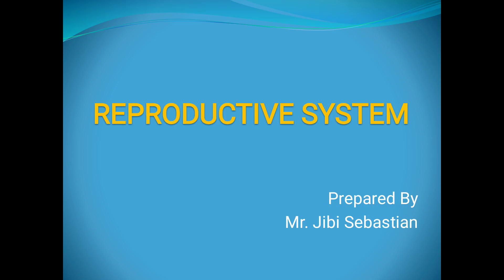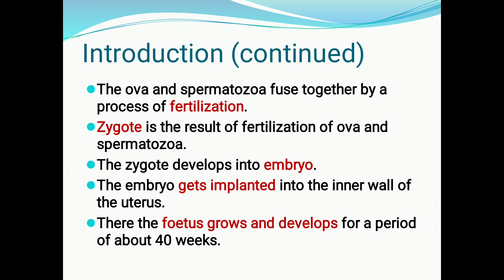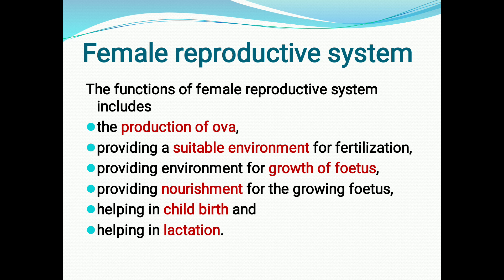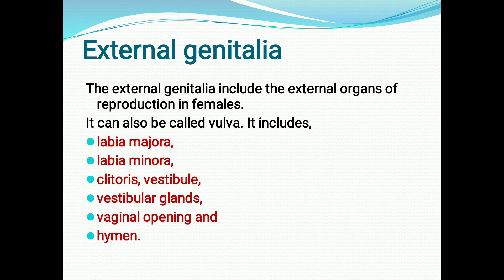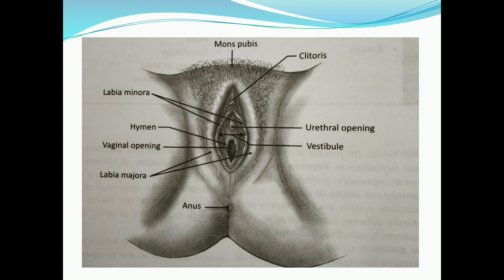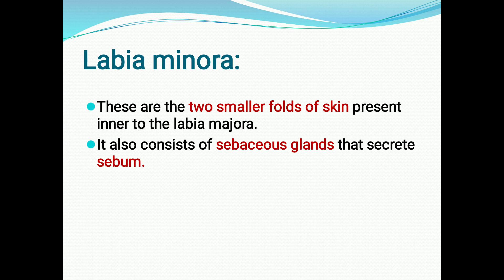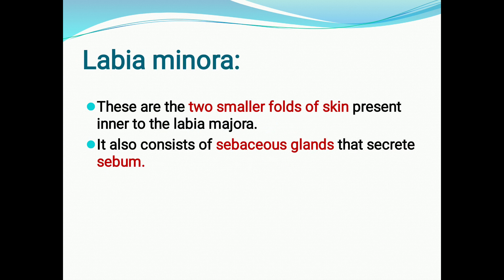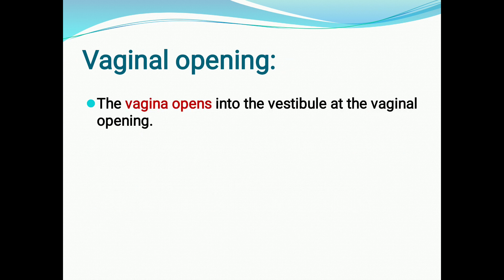Reproductive system, female reproductive system, external genitalia, vulva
This video explains about the structures of the external genitalia of the female reproductive system in a very simple manner.